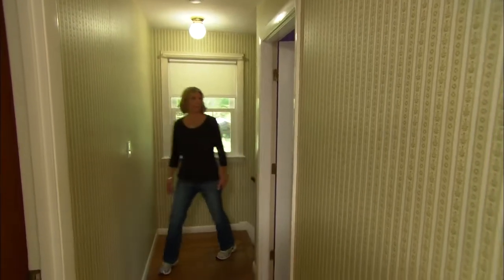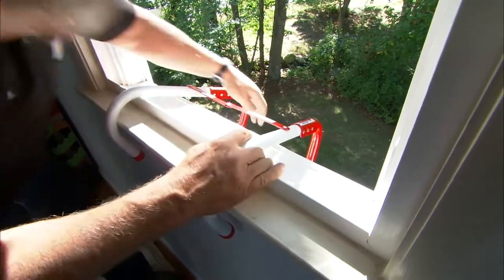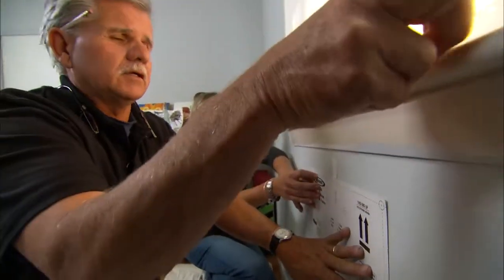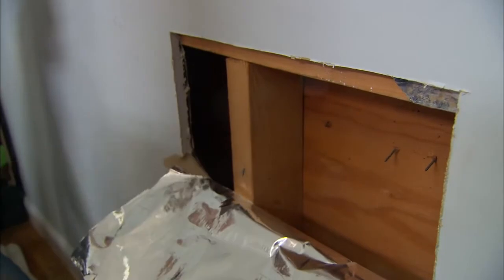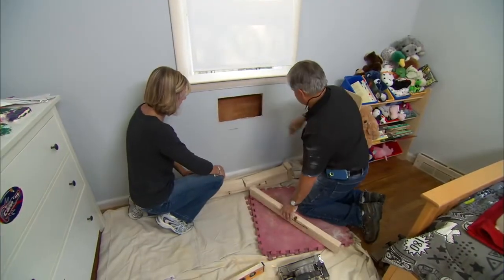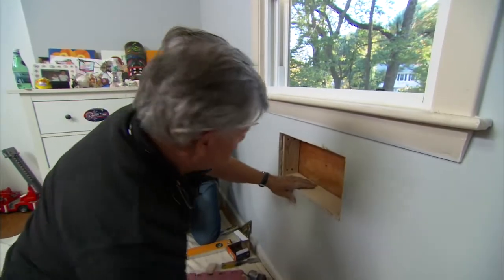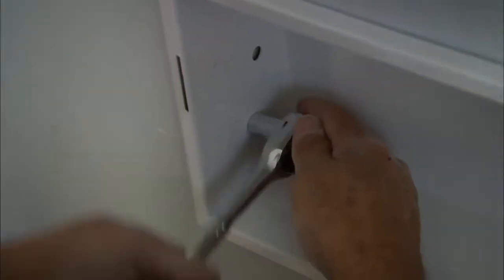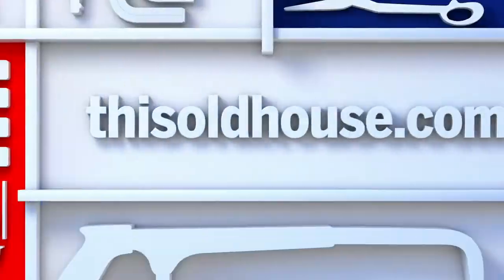Installing a fire escape ladder in your home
We often get questions on what to do if our escape window is on the second floor of the home?  There are fire escape ladders of various styles available on the consumer market.  In this video produced by Ask This Old House, they deal with a particular style.  If you are purchasing one, make sure you research them fully and practice with them often so every member of your home knows how to use the ladder.  The Fire Bureau does not endorse any one specific style or manufacturer brand.